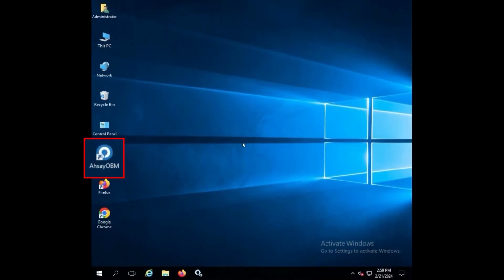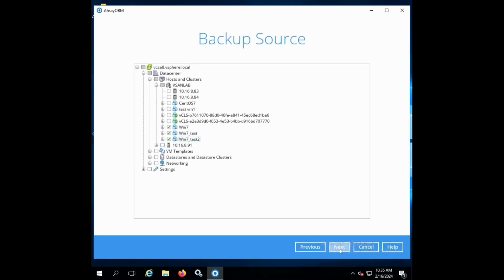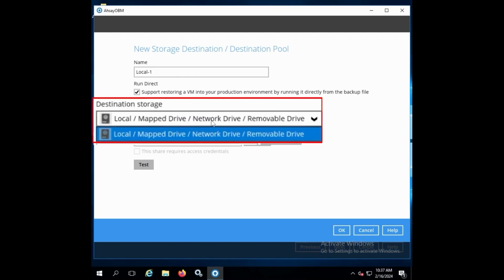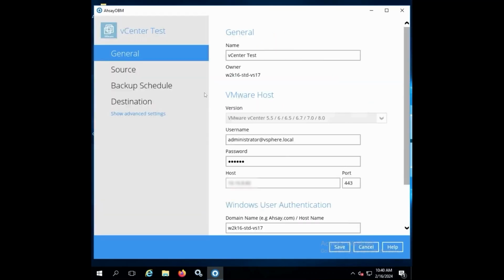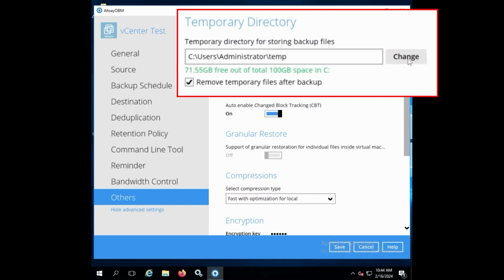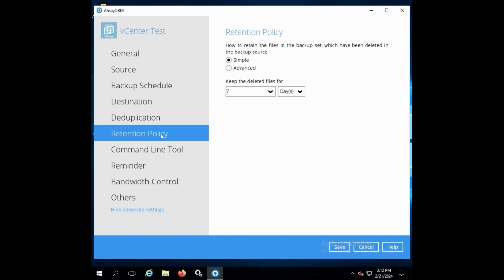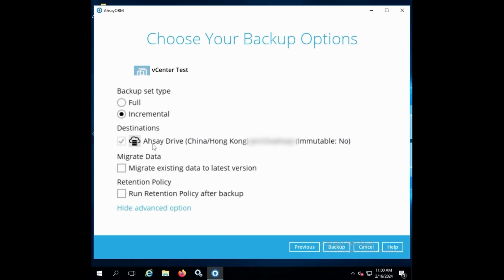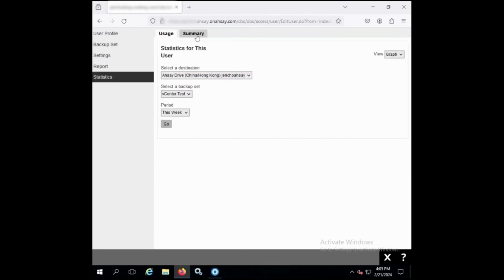How to backup virtual machines on VMware vCenter using AhsayOBM?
Check out how to backup virtual machines on VMware vCenter using